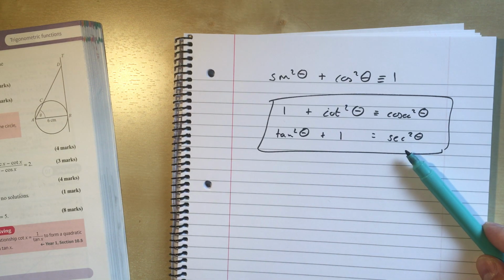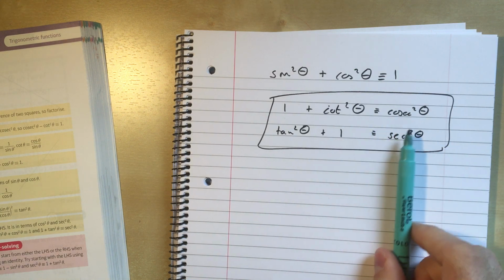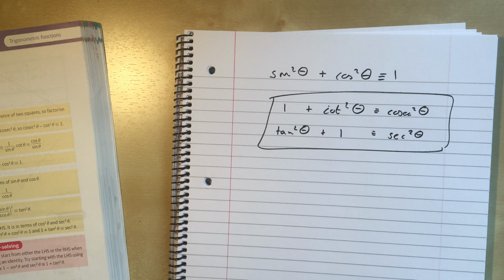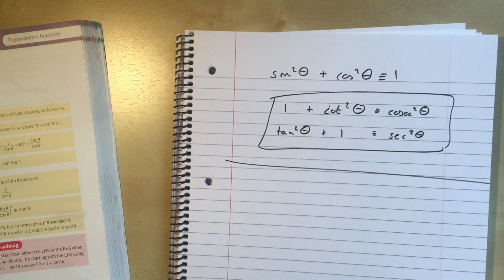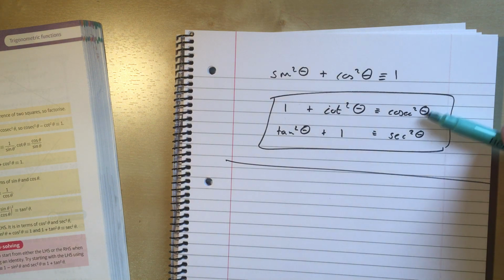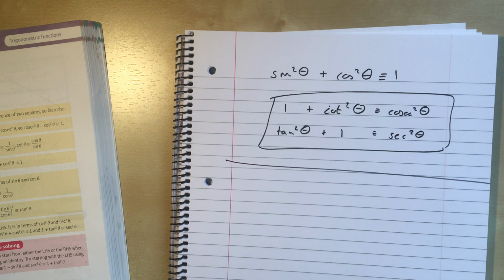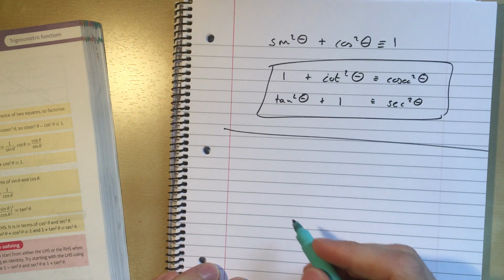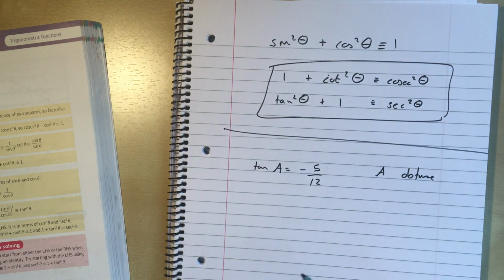28 Trig Identities with sec, cosec and cot Chapter 6 section 4 Edexcel Pure A Level